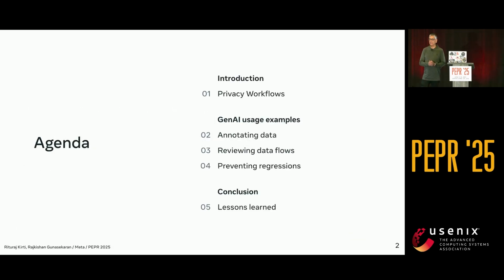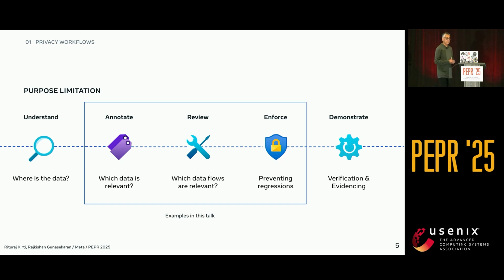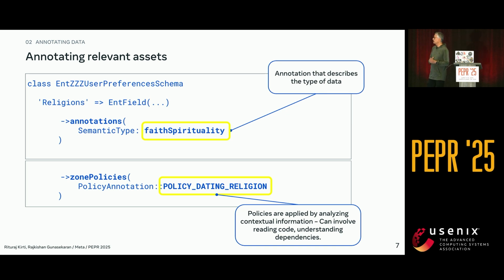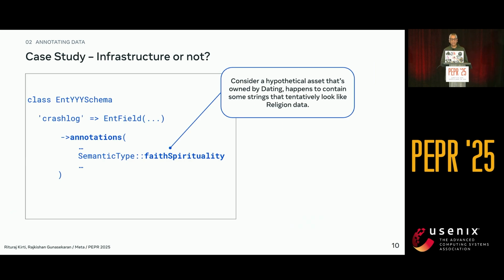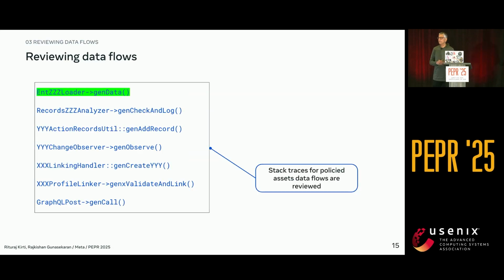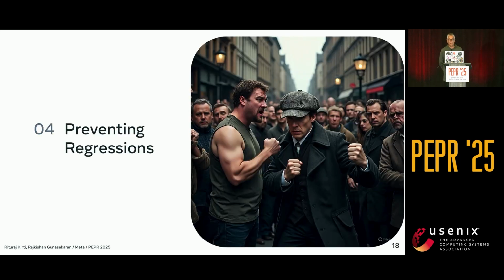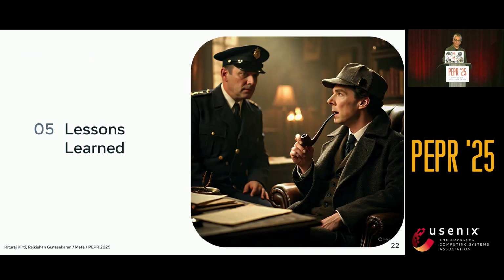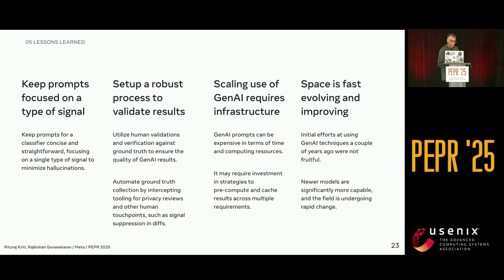PEPR '25 - Using GenAI to Accelerate Privacy Implementations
Using GenAI to Accelerate Privacy Implementations

Rituraj Kirti, Meta

Meta has developed several streamlined workflows to enable developers to deploy purpose-limitation technology. Adoption of this technology can, however, often become challenging, both because of the scale at which Meta operates and the deep privacy domain knowledge and platform expertise required for efficiently implementing solutions.
This presentation will walk through how Meta leverages Generative AI and automation for scalable deployment of purpose limitation technology and guiding developers into building durable privacy solutions. We will discuss the architecture of the tooling behind key Privacy Workflows at Meta, such as annotating assets, reviewing data flows, and preventing regressions, and how we use Generative AI to accelerate decision-making for developers at every step of the way.